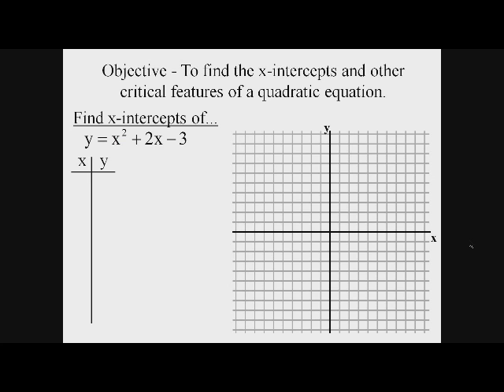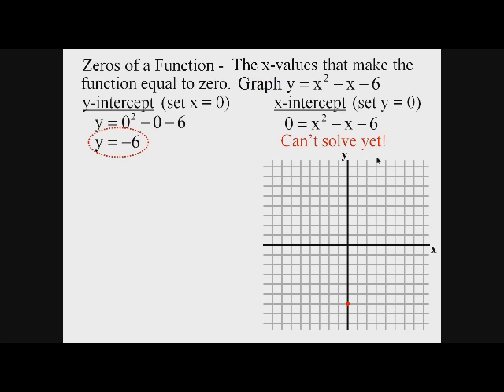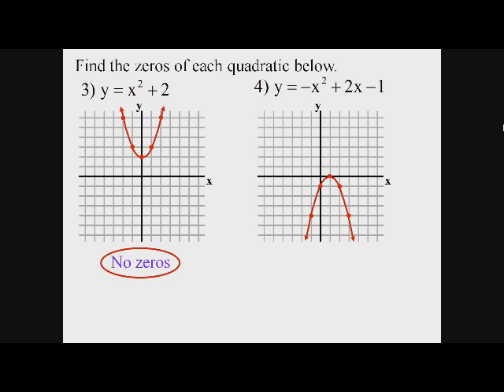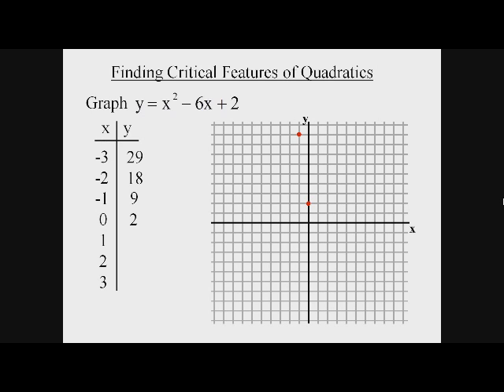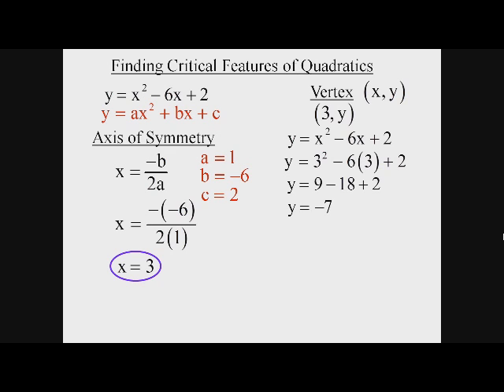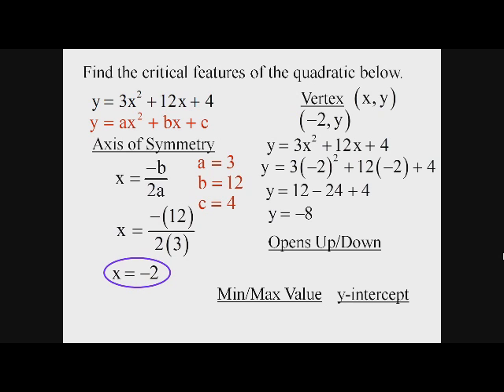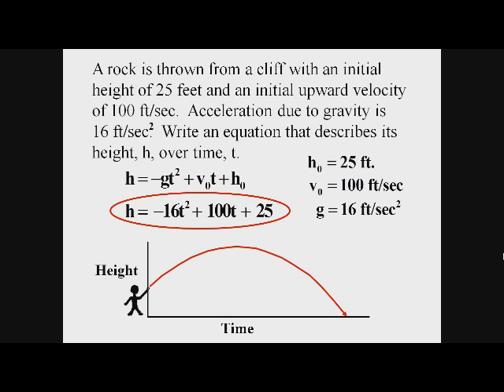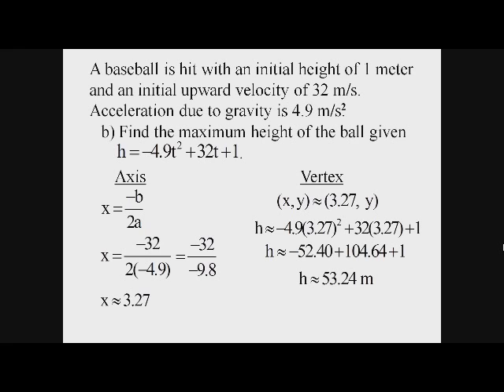Critical Features of Quadratics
This Algebra 1 lesson shows how to find the critical features of quadratics algebraically as well as by graphing including axis of symmetry, vertex, and max or min value.  Projectile problems are also discussed.